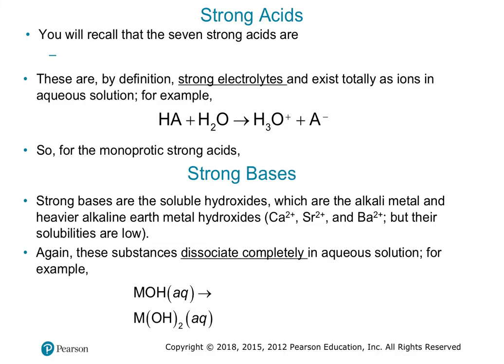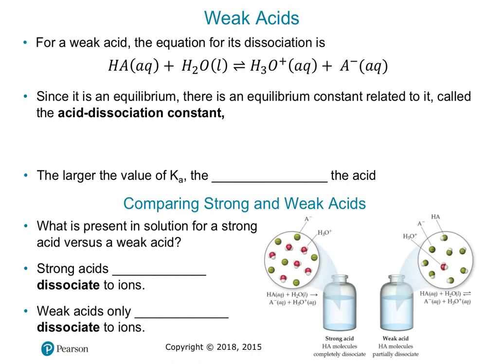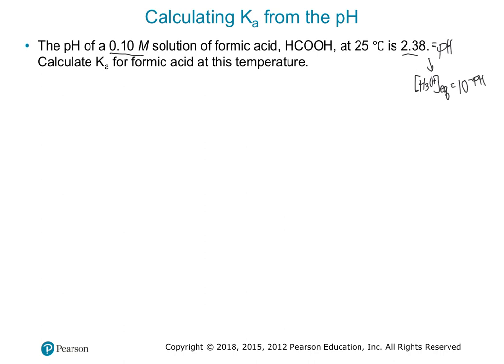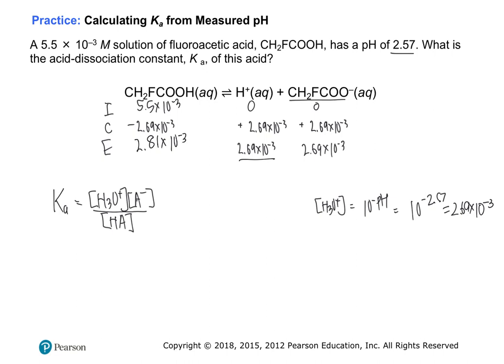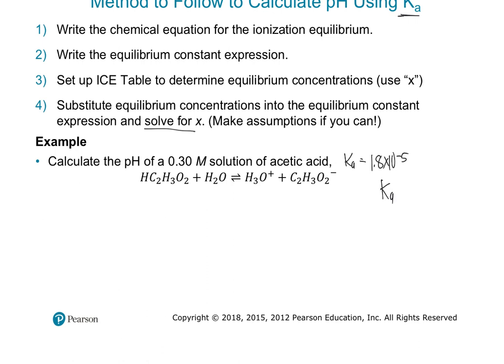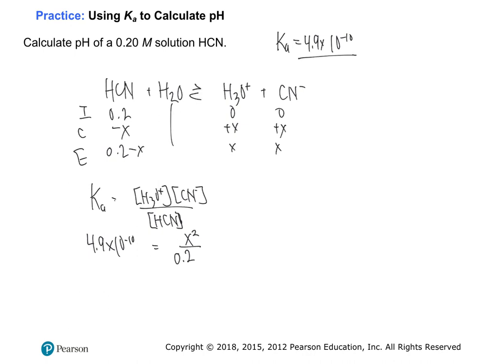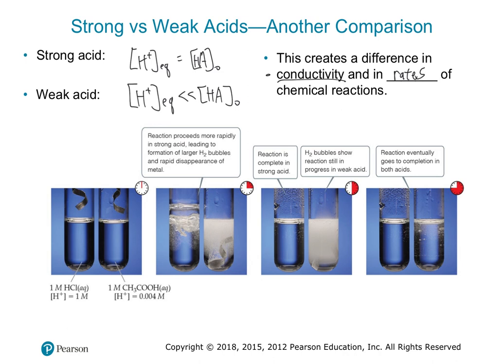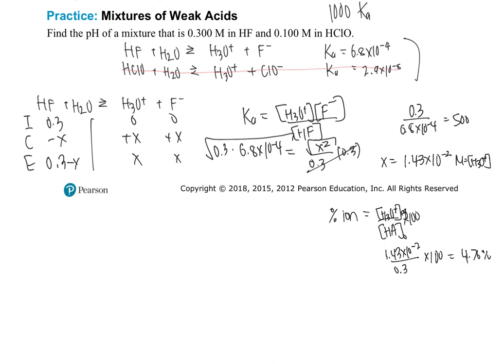Chapter 16 Acid Base video 2